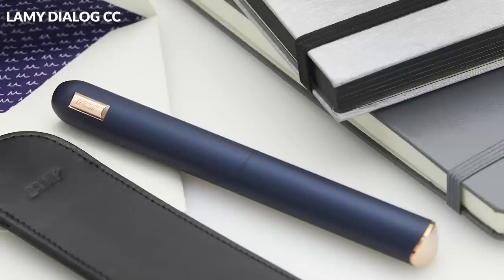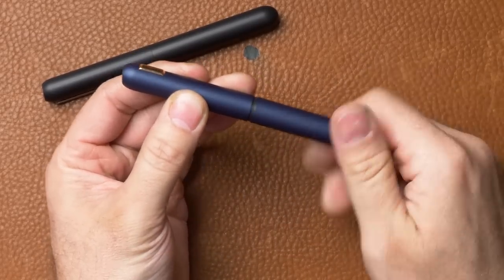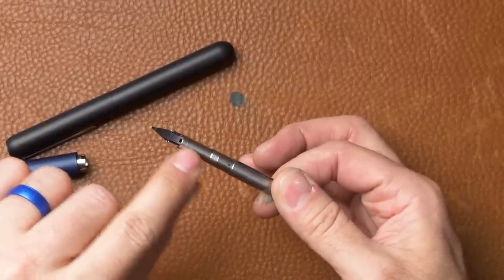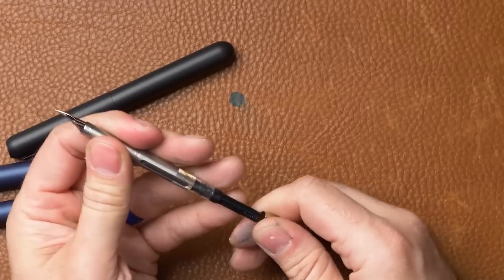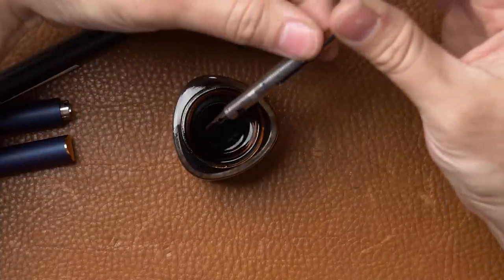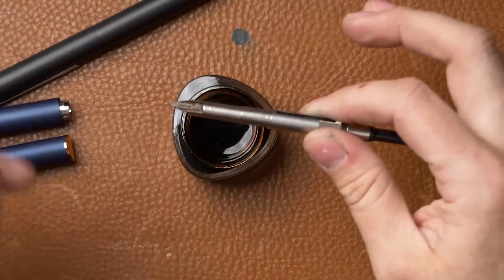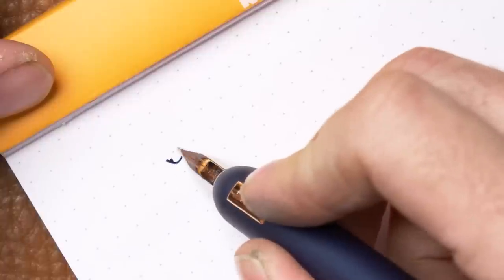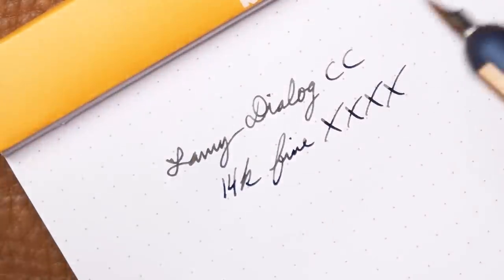How to Fill the Lamy Dialog CC Fountain Pen - Writing and Walkthrough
A retractable fountain pen no doubt has some special considerations to be made while filling it - but fear not! Brian Goulet is going to demonstrate how to fill the LAMY Dialog CC, perform a writing test and share some helpful tips about this unique pen.

**Oops! The ink Brian is using in this video is NOT LAMY TOPAZ. He accidentally used the wrong converter that had not been cleaned so his writing demonstration shows a funky mix that doesn't exist. Sorry!***

TIMESTAMPS:
0:00 Introduction
0:28 How Dialog pens are different
1:16 Disassembly
3:00 Converters
3:55 Filling the pen
7:40 Writing demonstration
9:34 The cleaning shell
11:36 Wrap up